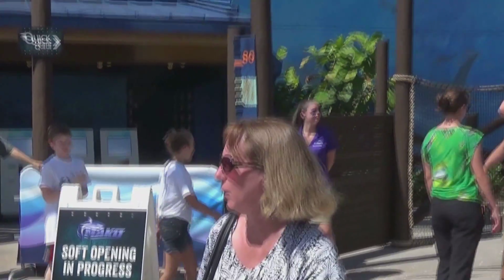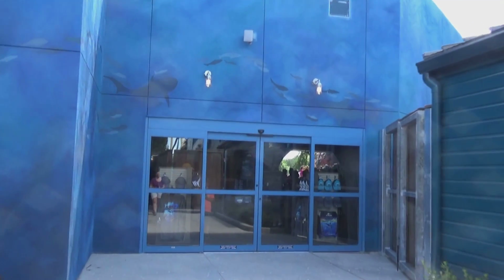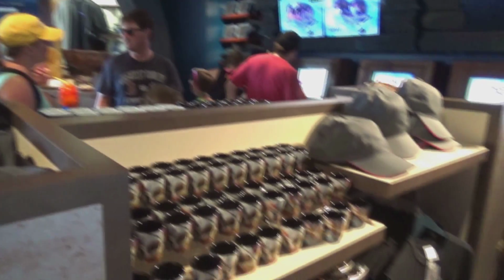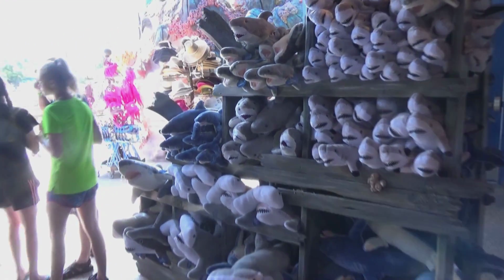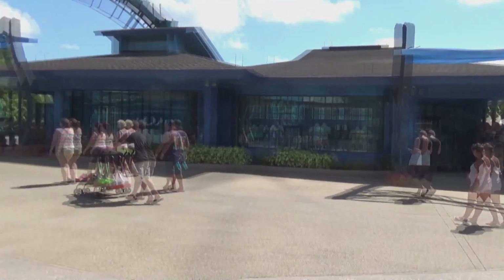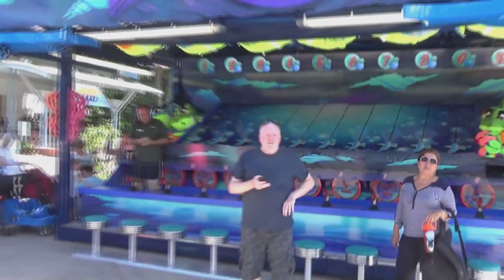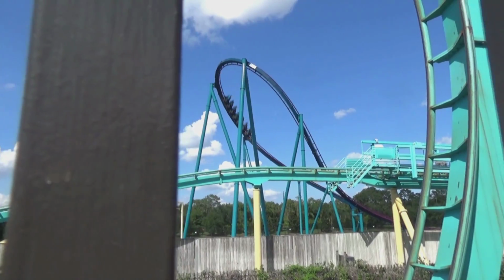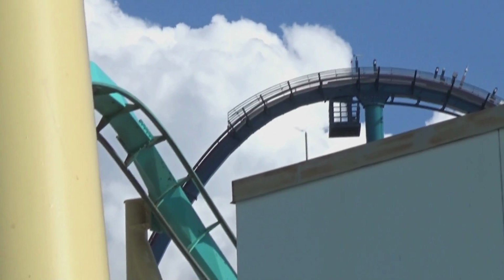Mako now Open at SeaWorld Orlando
The Legend shows you around Mako, the new B&M hyper coaster at SeaWorld Orlando.  This video takes a look at the ride itself, the queue, the station, the gift shop and the surrounding area.

Untapped: DrewTheIntern